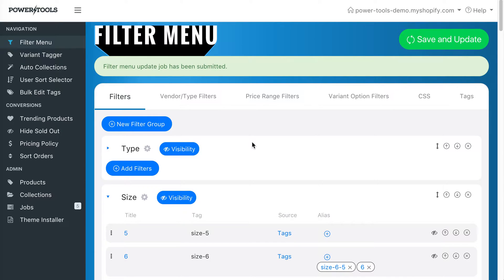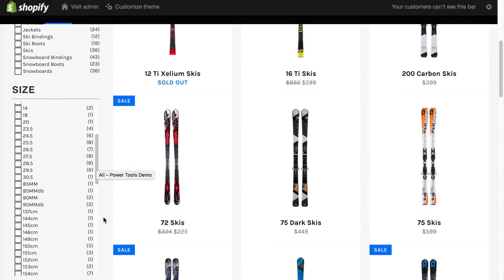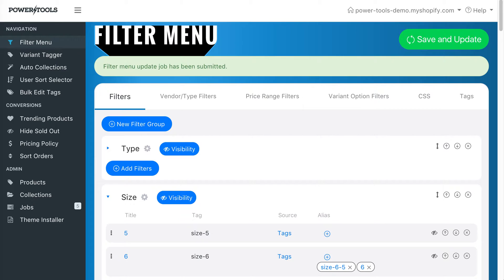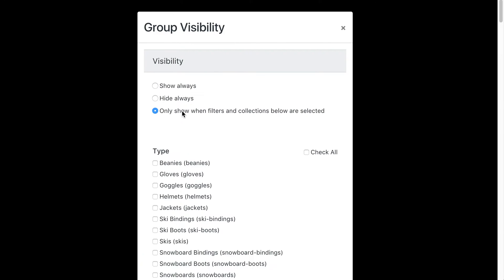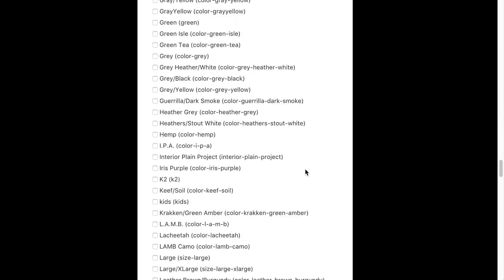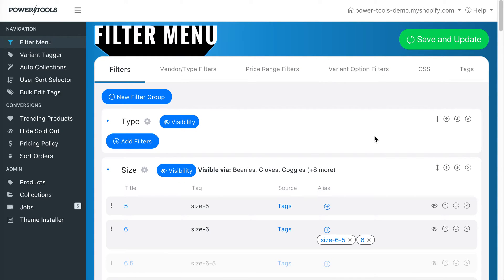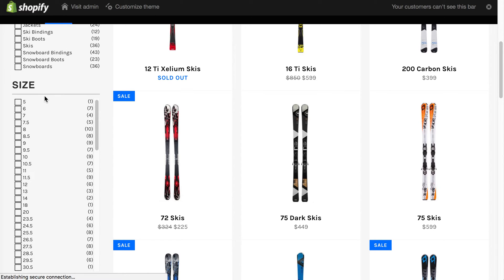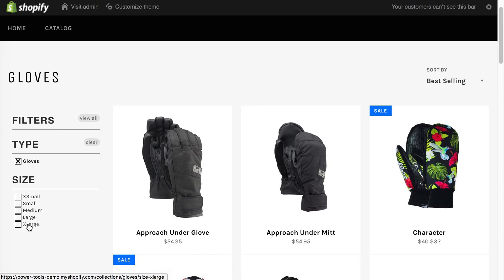Filter Menu - Group Visibility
This video shows you how to use the visibility feature on a group to hide that group until you select from a parent filter, in your Shopify store using the Filter Menu.